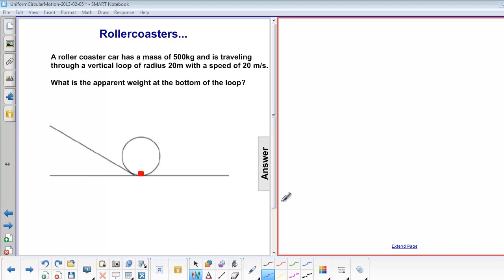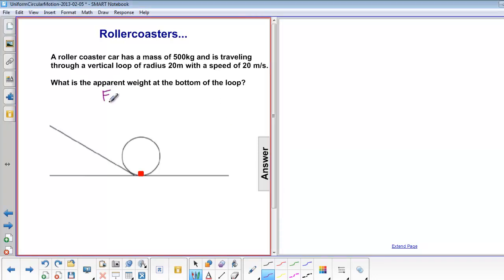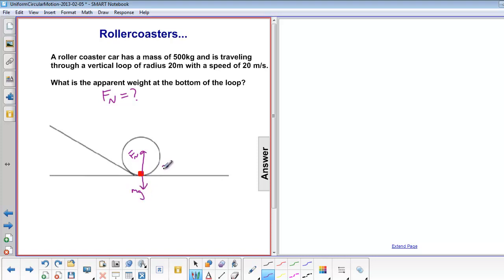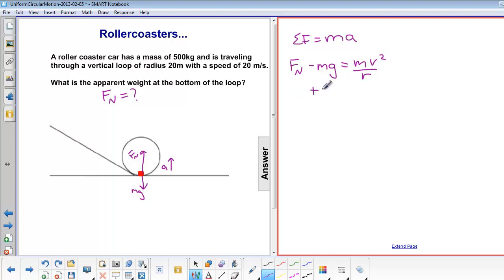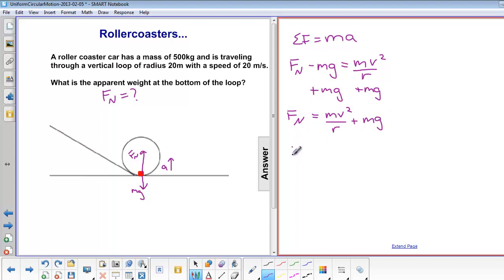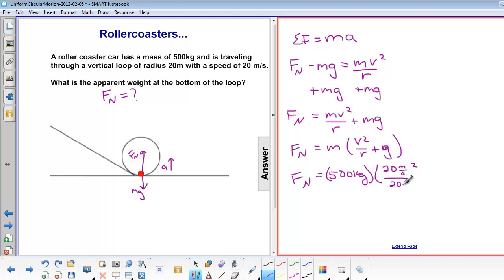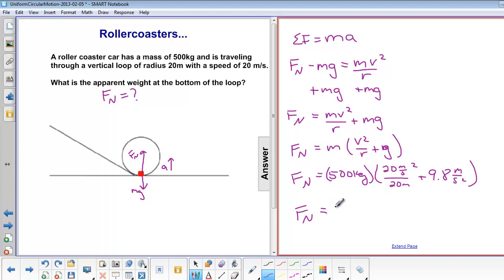Uniform Circular Motion - Vertical Application Q42